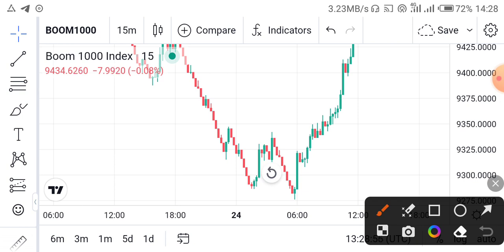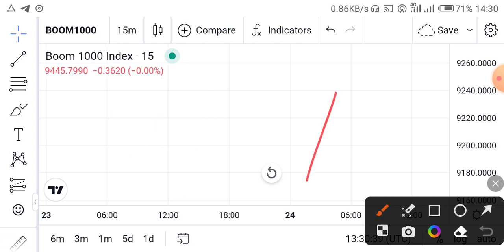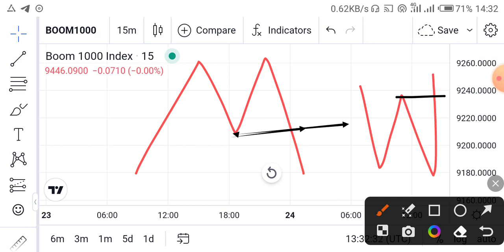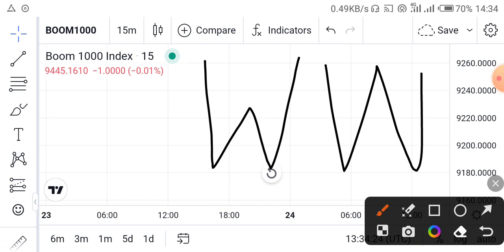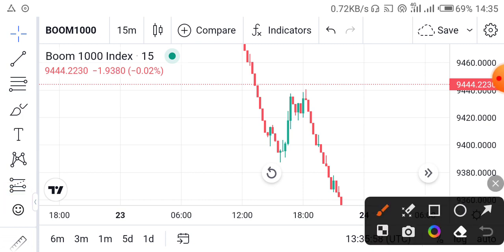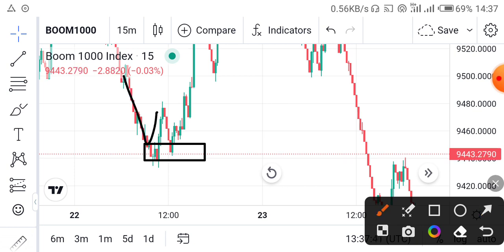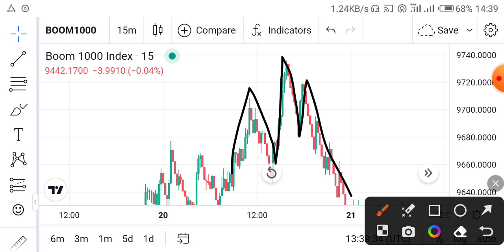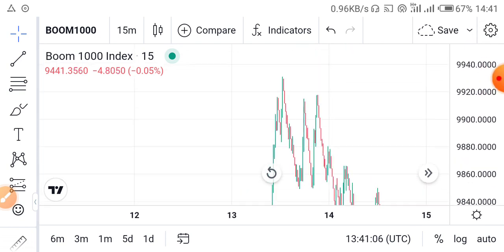I'm Revealing the Secrets to Easily Identifying Double Bottom and Tops | The M and W Patterns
Learn how to easily identify double tops and bottoms and trade them profitably